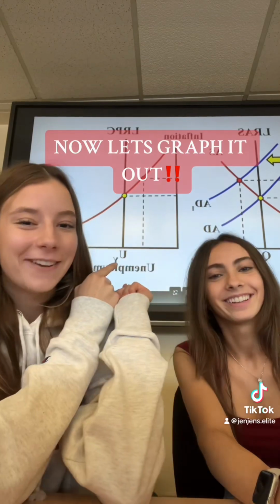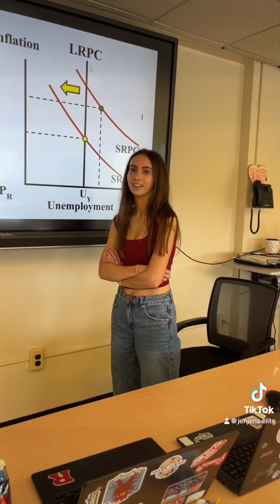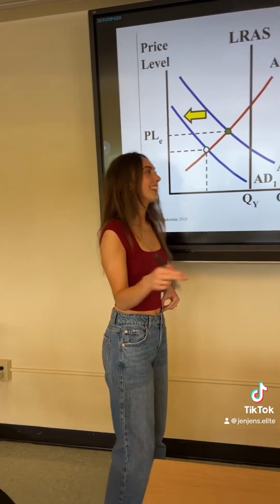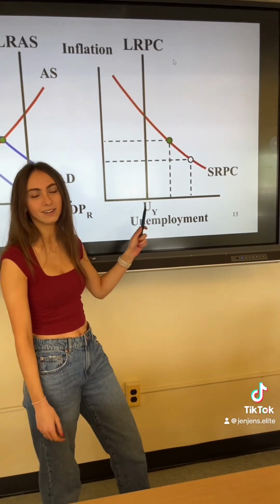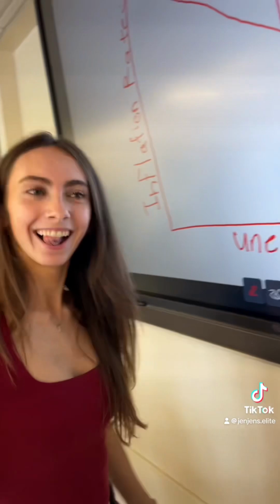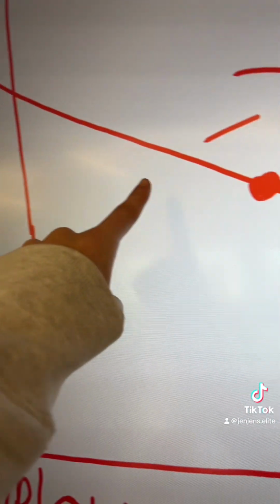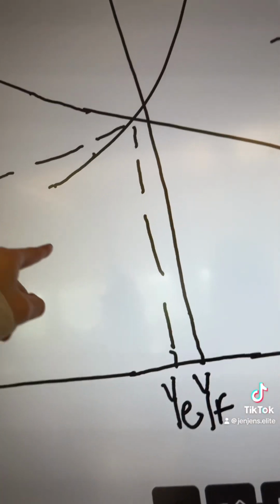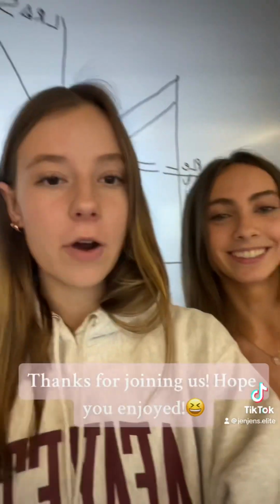Macroeconomics: Phillips Curve